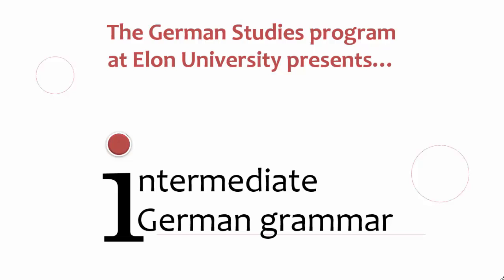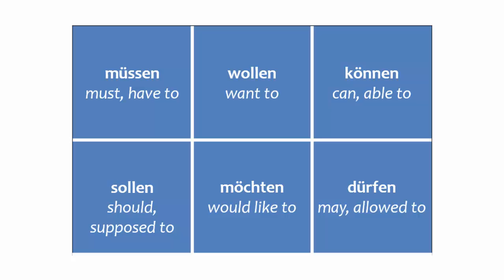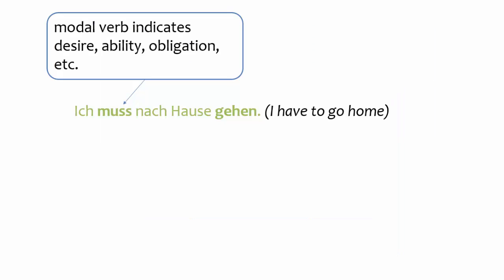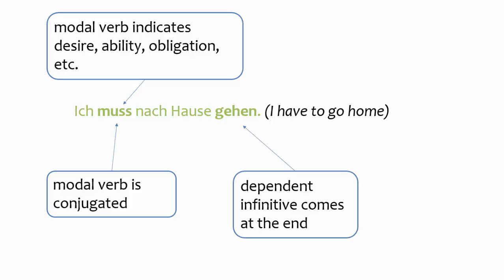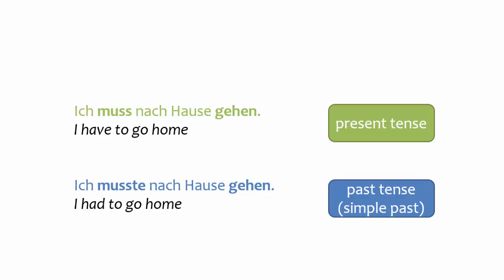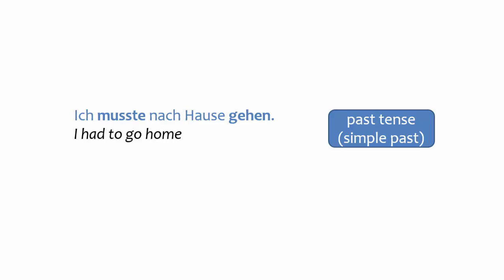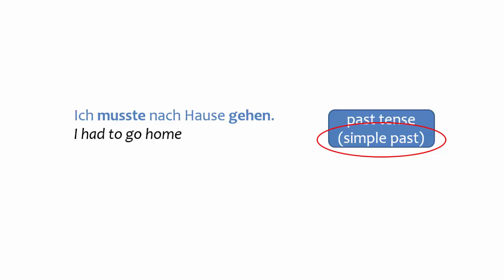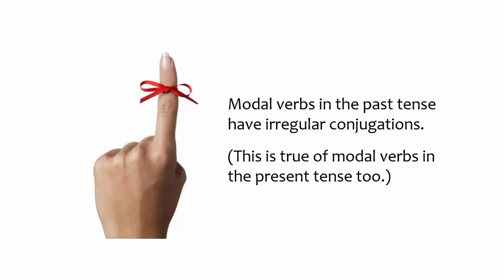Intermediate German Grammar: Modal verbs in the past tense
This presentation explains how to use modal verbs in the past tense.